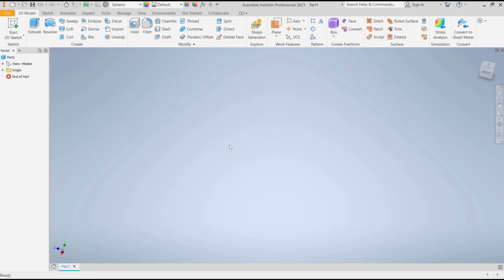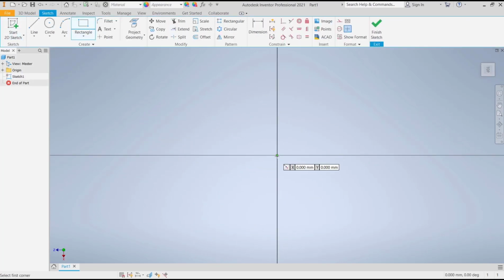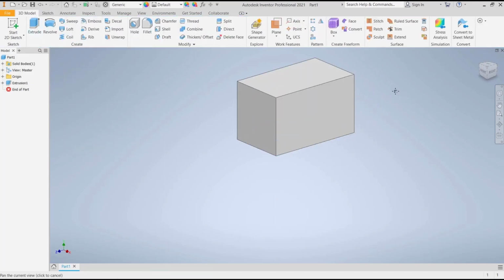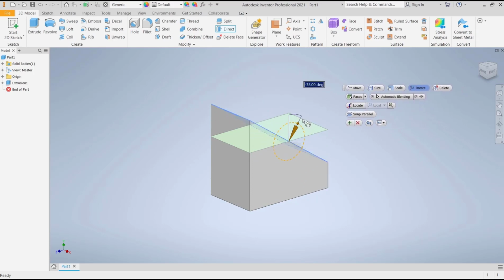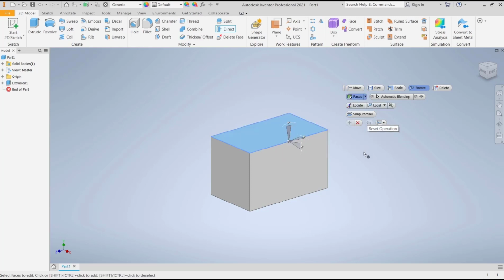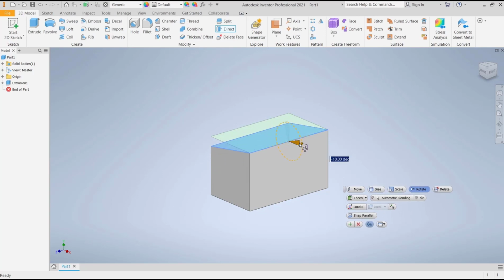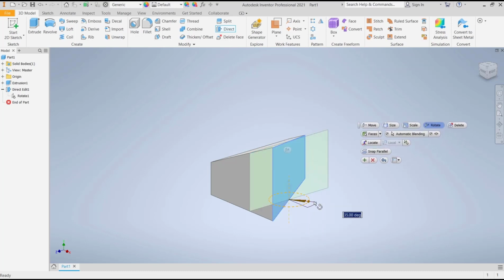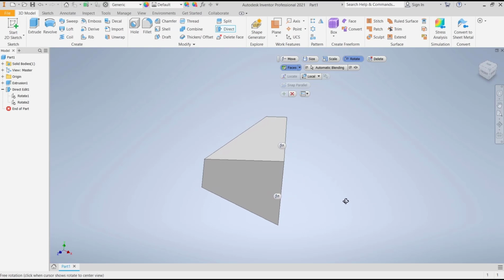Inventor How To Direct Edit Rotate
Learn how to use Autodesk Inventor software to directly edit and rotate your designs with ease. This step-by-step guide will help you master these essential skills.